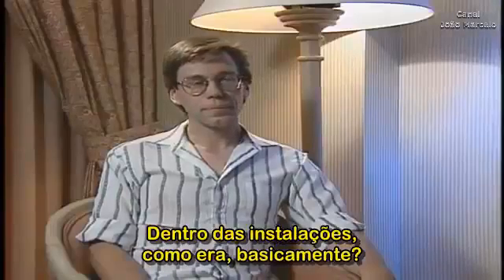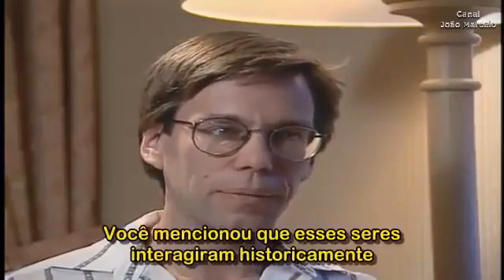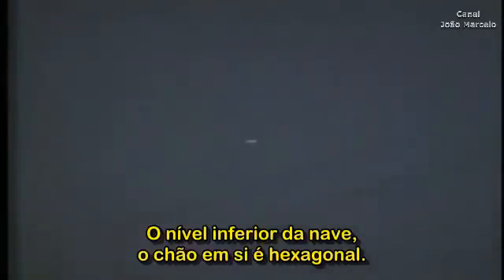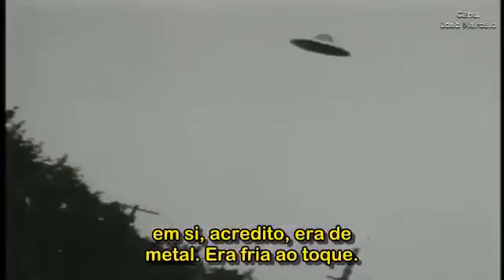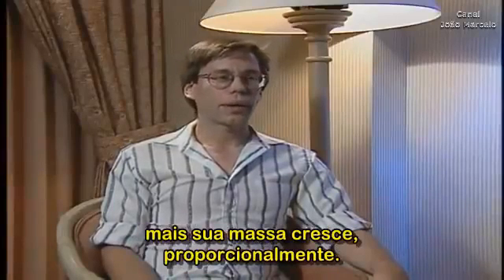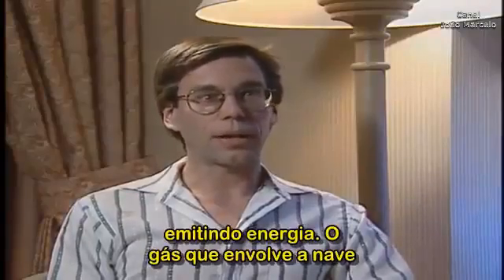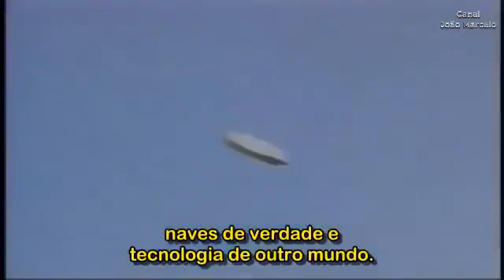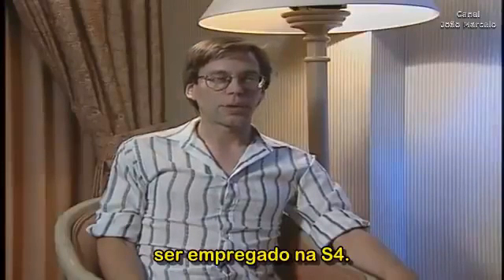EU TRABALHEI NA ÁREA 5.1